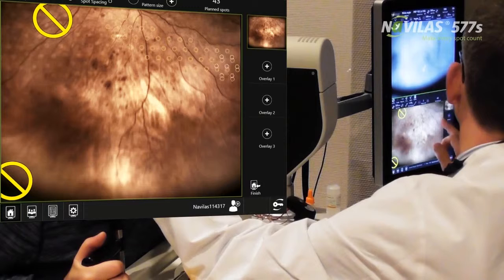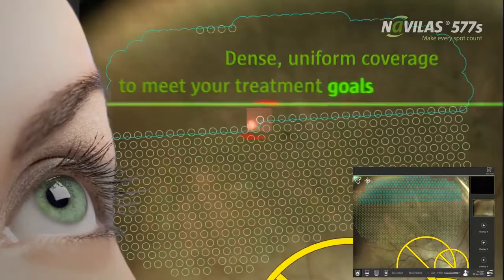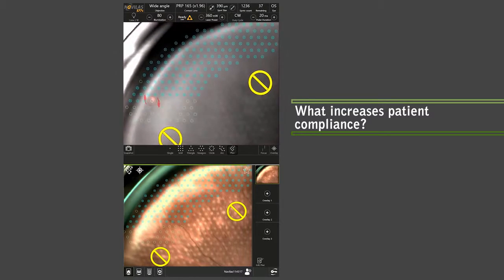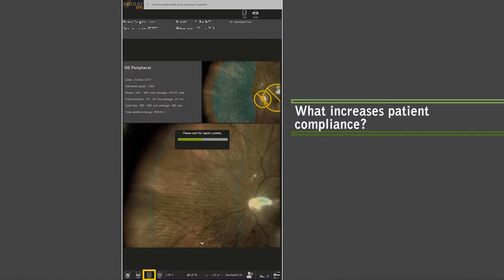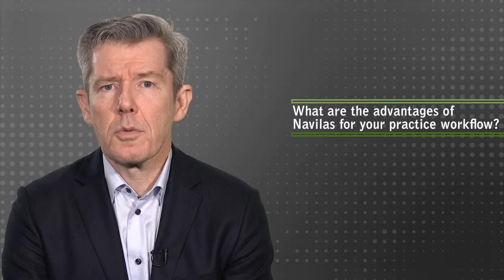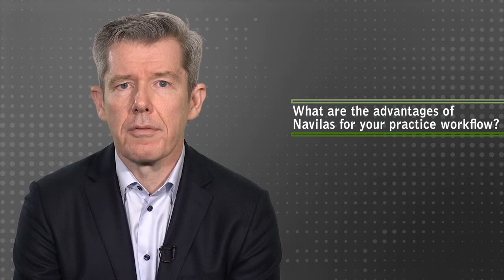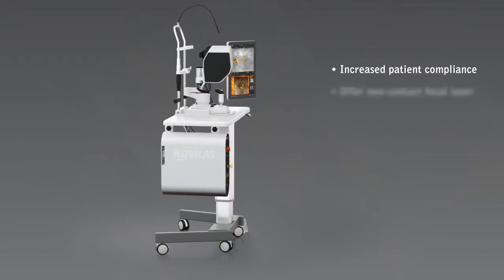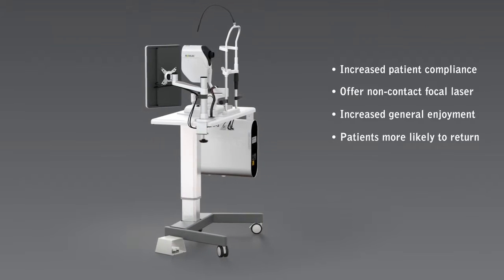Video Interview Lars Freisberg final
Tratamiento retina_ Navilas 577s - Entrevista Lars Freisberg